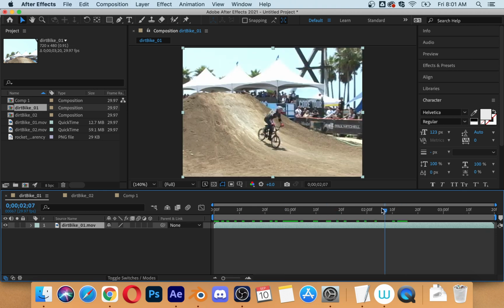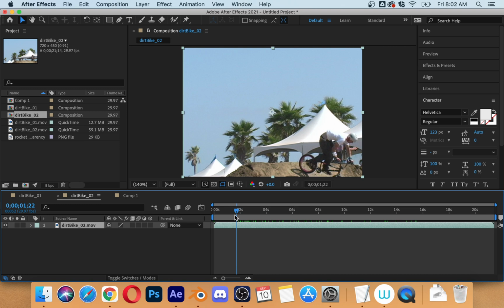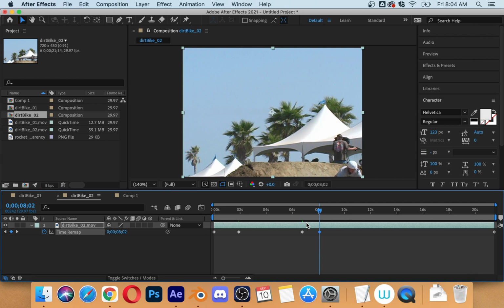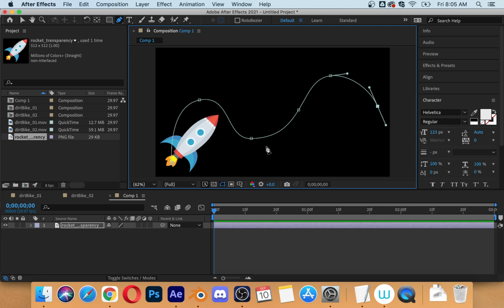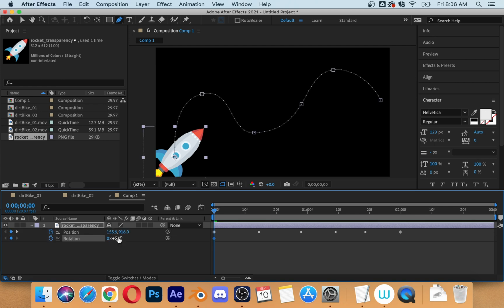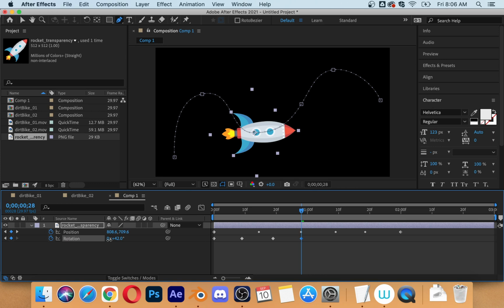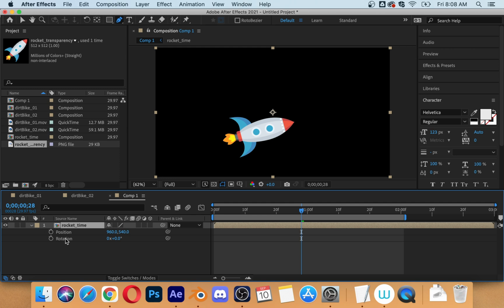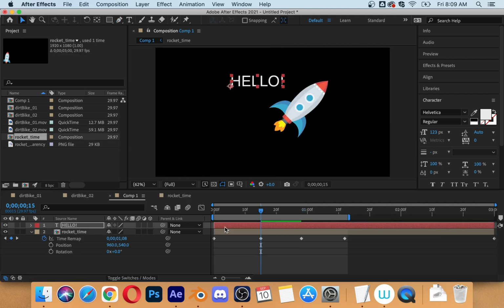Time Remapping in After Effects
Time Remapping on Dirt Bike Video
select video layer
hit Option CMD T
look for diamond button (on far left, it's a diamond between two triangles)
hit the diamond button to add a keyframe
remember two keyframes of the same value equals a freeze